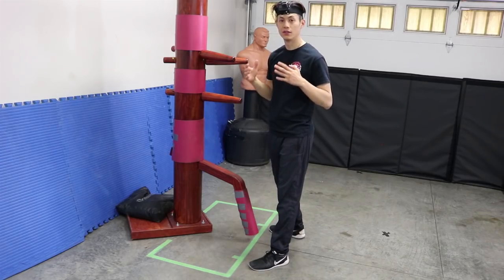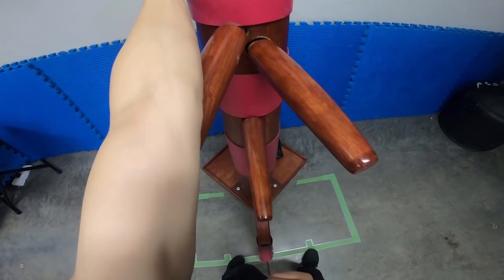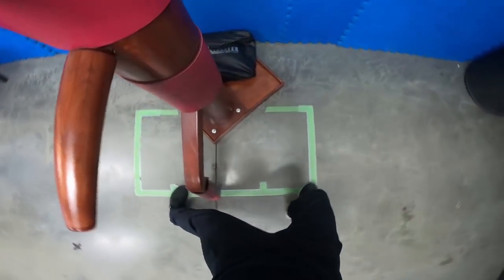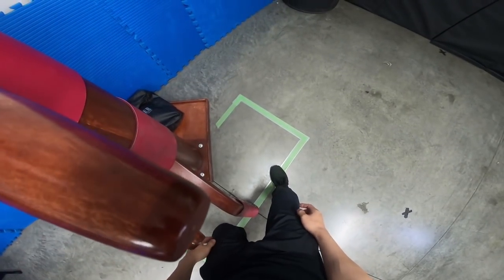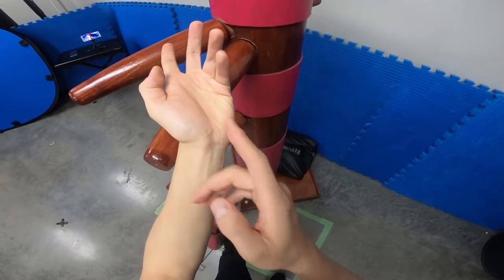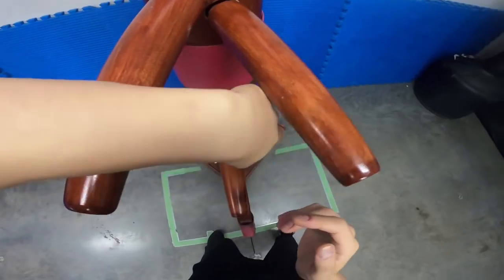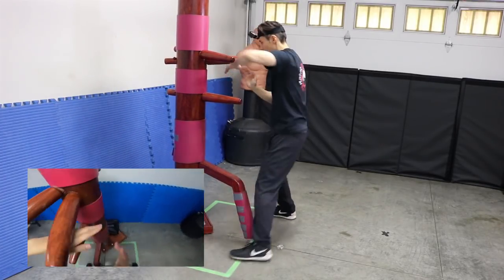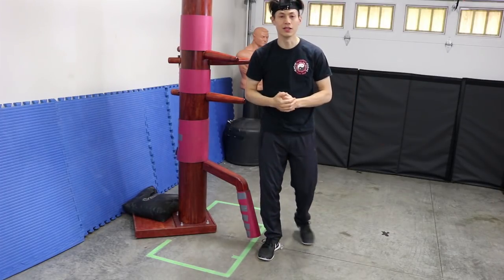Wing Chun Wooden Dummy Training Form Section 2 - Part 2